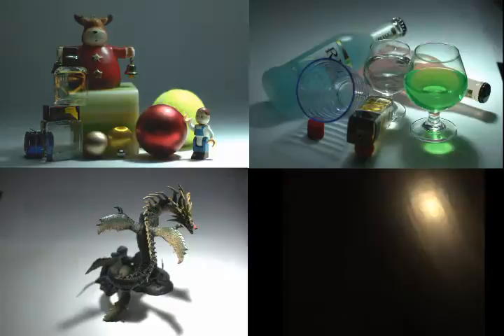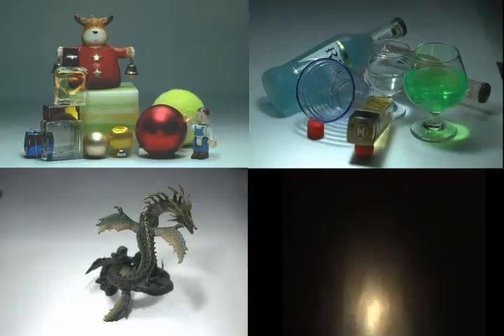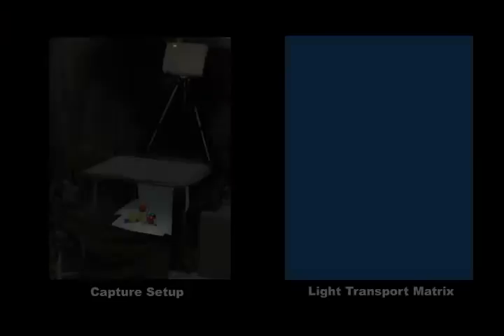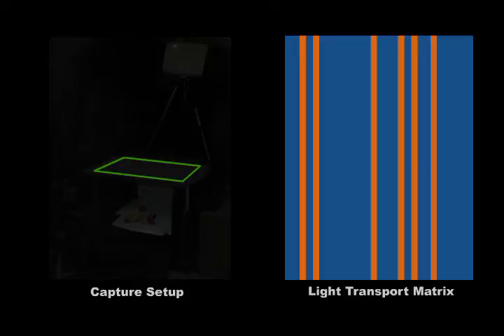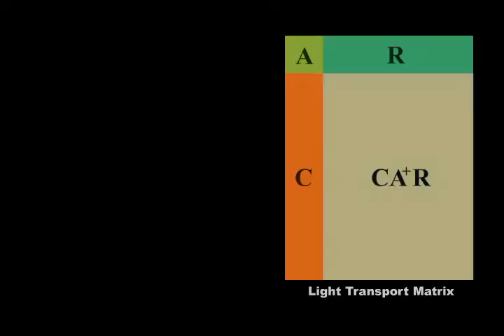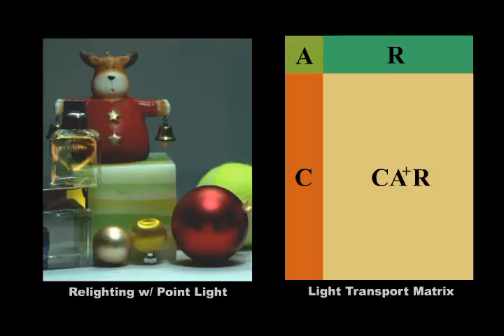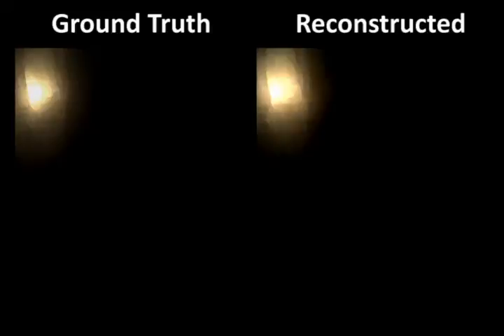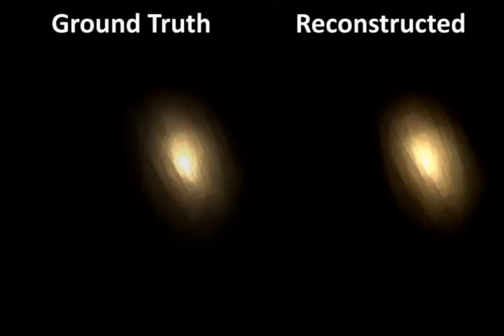Kernel Nyström Method for Light Transport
We propose a kernel Nyström method for reconstructing the light transport matrix from a relatively small number of acquired images. Our work is based on the generalized Nyström method for low rank ¨ matrices. We introduce the light transport kernel and incorporate it into the Nyström method to exploit the nonlinear coherence of the light transport matrix. We also develop an adaptive scheme for efficiently capturing the sparsely sampled images from the scene. Our experiments indicate that the kernel Nyström method can achieve good reconstruction of the light transport matrix with a few hundred images and produce high quality relighting results. The kernel Nyström method is effective for modeling scenes with complex ¨ lighting effects and occlusions which have been challenging for existing techniques.